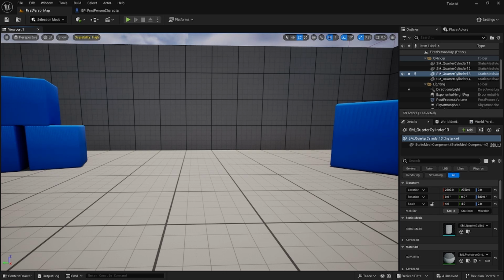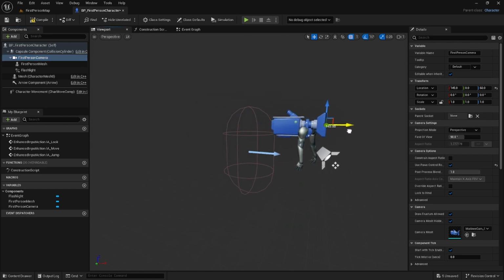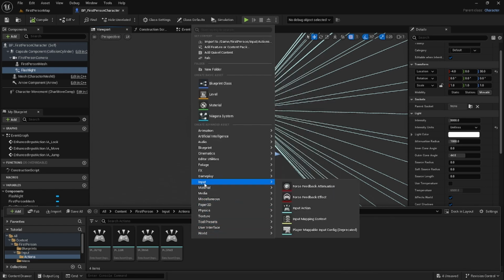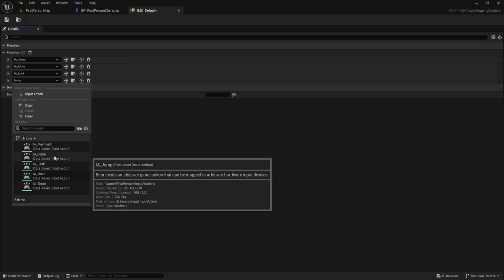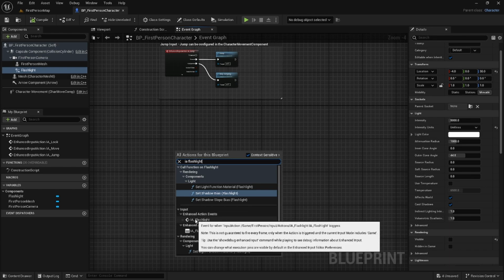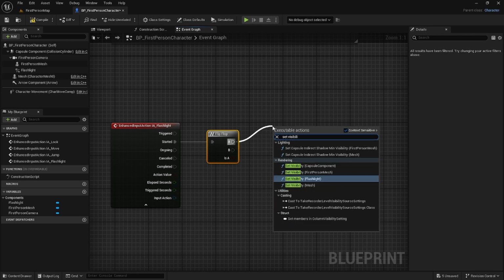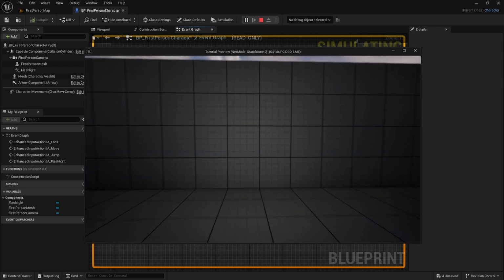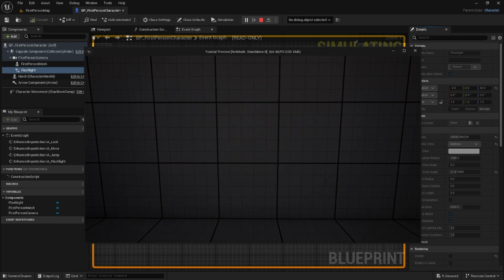How to build a flashlight in Unreal Engine 5!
Hey everyone, in this video, I'm going to show you how to make a simple flashlight in Unreal Engine 5. With this simple flashlight, you can easily expand it into a complex system that will make players feel much more immersed.

0:00 Introduction
0:40 Lighting
1:15 Adding Light Component
2:55 Creating and Adding Input
4:40 Scripting the Flashlight
6:45 Testing Flashlight
7:01 Adjusting Flashlight
7:45 Outro